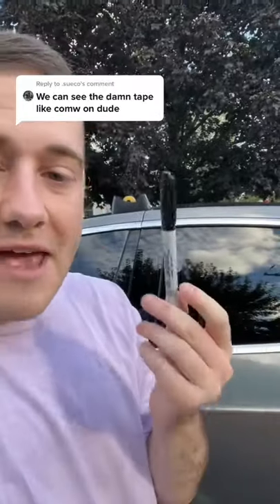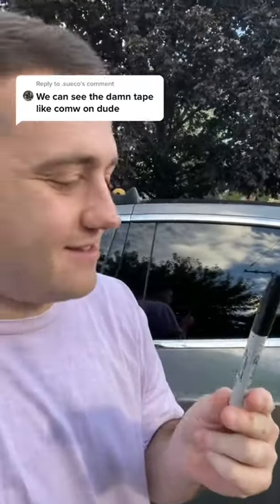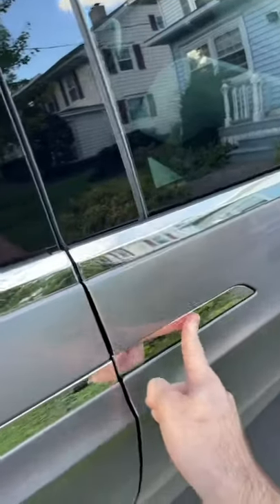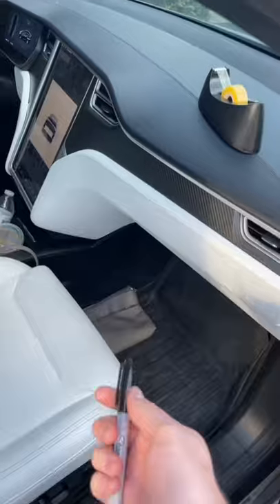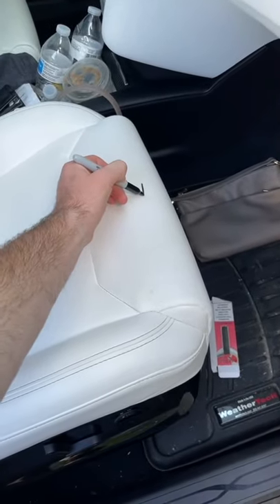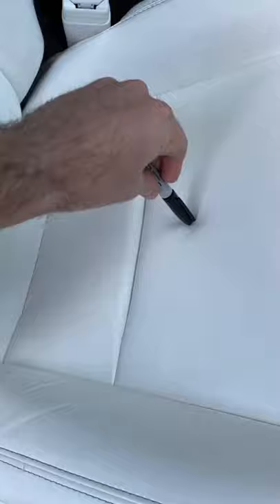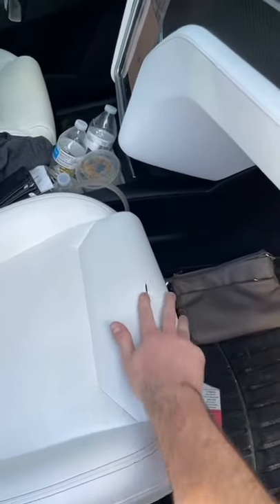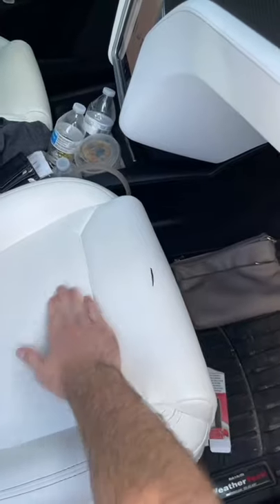PERMANENT MARKER VS TESLA